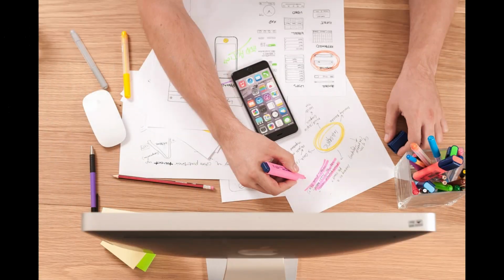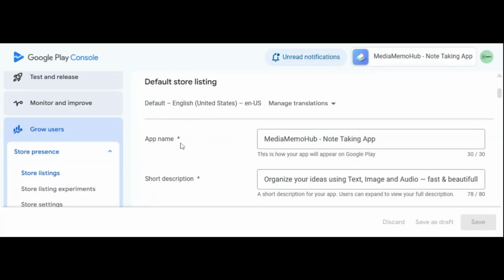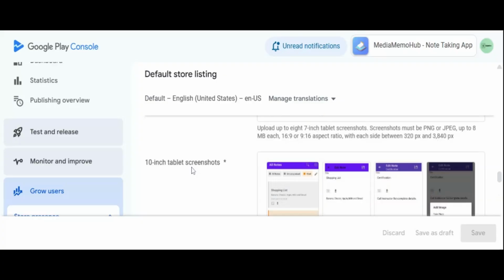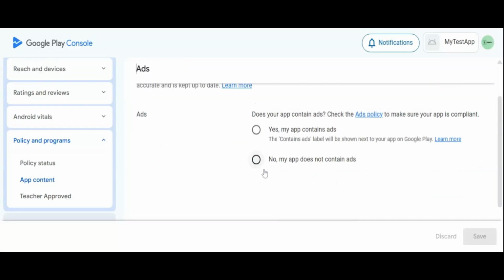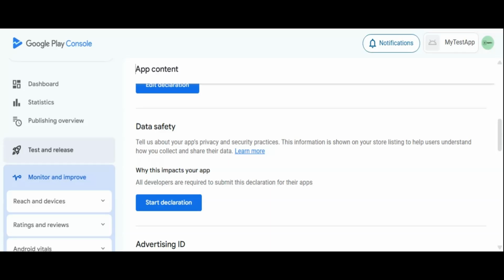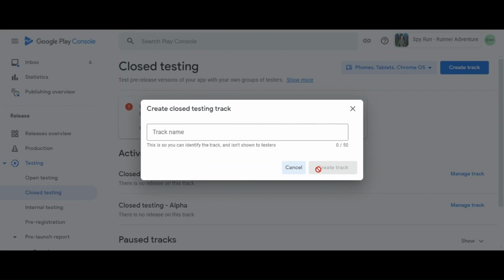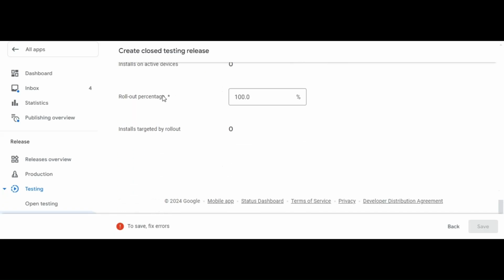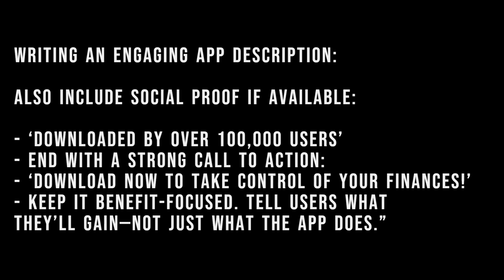How to Launch Your App on Google Play Store | ASO Tips + App Description Guide for 2025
"Launch Your App on Play Store (2025) | ASO & Description Tips"

🚀 Ready to share your app with the world?
This step-by-step tutorial shows you how to launch your app on the Google Play Store, choose the best keywords for visibility, and write an engaging app description that attracts downloads.

🎯 In This Video, You'll Learn:
– How to upload and publish your app on the Google Play Store
– How to choose the right keywords for App Store Optimization (ASO)
– How to write a powerful app description that gets downloads
– Bonus tips to boost visibility and early success

📱 Struggling with the App Content section in Google Play Console?
This step-by-step tutorial will also walk you through everything you need to complete before publishing your app on the Play Store — from Privacy Policy to Data Safety and Content Rating.

✅ What You’ll also Learn in This Video about App Content:

– Overview of the App Content section
– How to add your Privacy Policy URL
-- Declaring App Access (whether login or special access is required)
– Filling in the Ads declaration
– Setting your Target Audience and Age Group
– Completing the Content Rating questionnaire
– Submitting the Data Safety form (data collected, shared, encrypted, etc.)

📌 Why App Content Is Important:
Google requires all apps to provide accurate information about how they collect and handle user data. Completing the App Content section properly avoids rejections and builds trust with your users.

📢 Want to grow your app downloads organically on the Play Store?
In this tutorial, we’ll further walk you through the Store Presence section of the Google Play Console — including how to set up your Main Store Listing and configure Store Settings to boost visibility and engagement.

🎯 What You'll Learn in This Video about Store Presence section of the Google Play Console:

– Introduction to "Grow Users and Store Presence"
– How to set up your Main Store Listing
– Crafting your App Title, Short Description & Full Description
– Adding High-quality Screenshots, Icons & Feature Graphics
– Configuring Store Settings (Default language, country listings, etc.)
– Tips to optimize for App Store Optimization (ASO)

🚀 Why This Is Important:
Your Store Listing is the first impression users get — it's your app's online storefront! A well-optimized listing improves your discoverability and increases conversion rates on the Play Store.

🚀 Ready to launch your app on the Play Store?
In this step-by-step tutorial, we’ll, in last, guide you through the "Prepare and Roll Out a Release" process in the Google Play Console — the final step to make your app live!

🎯 What You’ll Learn in This Video about Prepare and Roll Out a Release:

– Navigate to Release, then Production in Play Console
– How to create a new production release
– Uploading your .AAB (Android App Bundle) file
– Reviewing release details, versioning & release notes
– Completing pre-launch requirements (App Content, Privacy Policy, etc.)
– Review and Rollout: How to submit for publishing
– Understanding staged rollouts vs full release
– What to do after submitting (monitoring review status & tips)

📌 Why it Is Important to Prepare and Roll Out a Release:
This release process is crucial to ensure your app goes live properly, meets all Google Play policies, and is accessible to users globally.